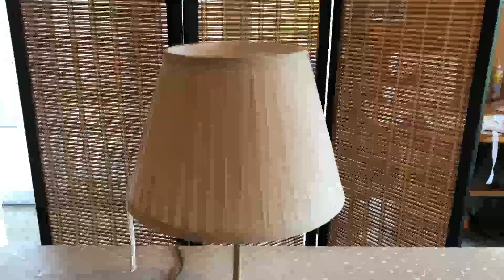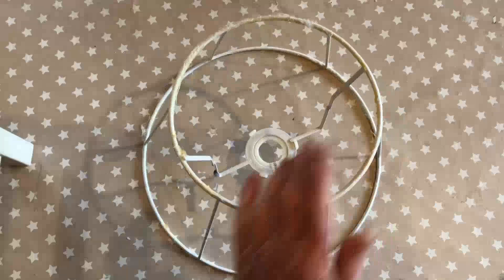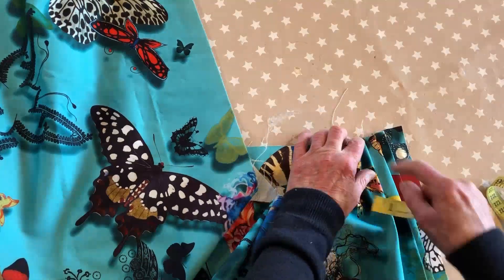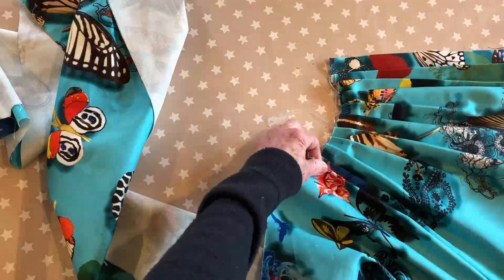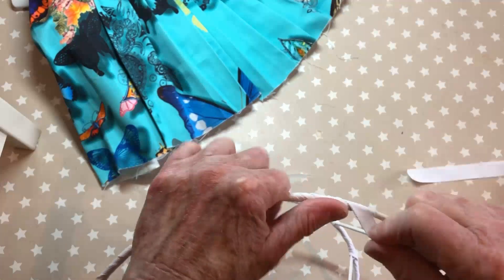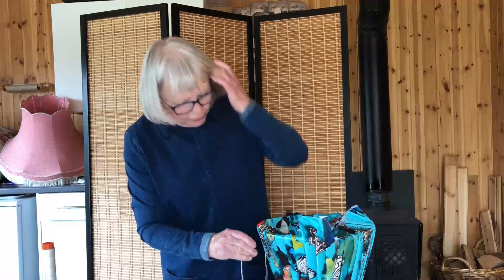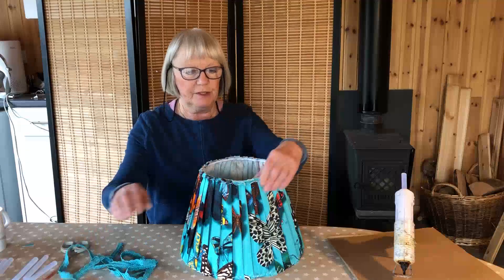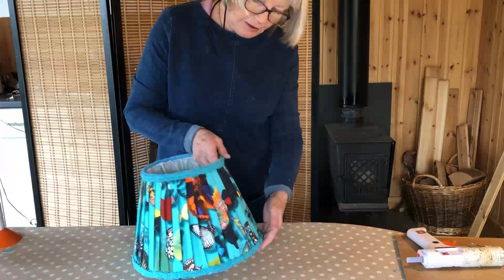How to make a Pleated lampshade the easy way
A tutorial on how to make a pleated lampshade in the easiest way I know in a traditional way.  Make your own beautiful lampshade to brighten up your home.

Here is a link to my lampshade page on facebook

My Etsy shop